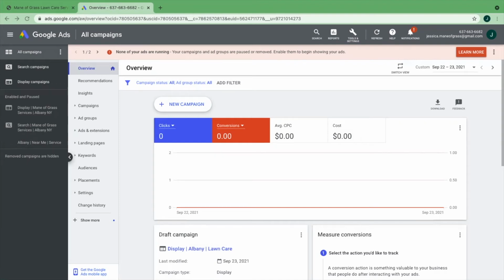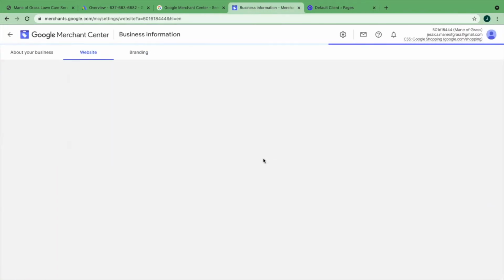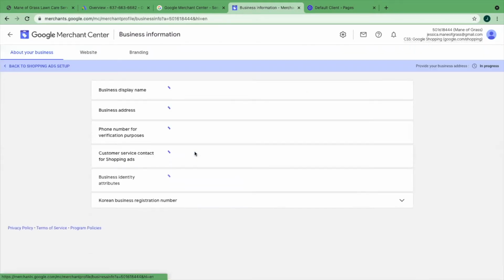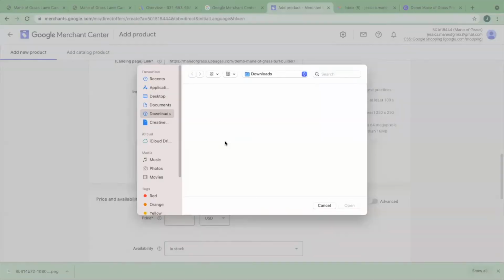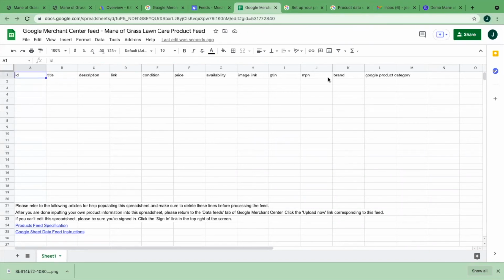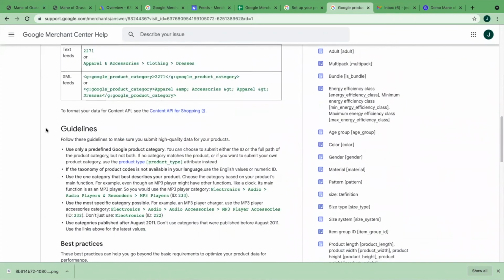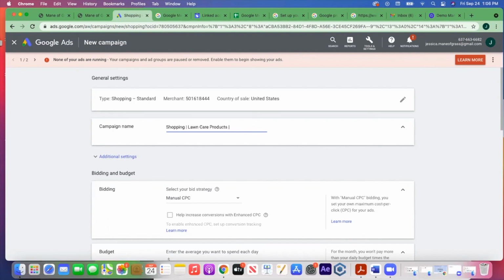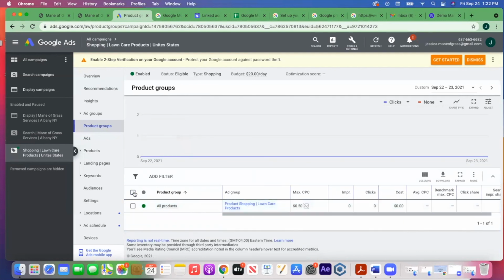GOOGLE ADS Tutorial 2021-2022 | GOOGLE SHOPPING Tutorial For Beginners | FULL COURSE BELOW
GOOGLE ADS Tutorial 2021 | GOOGLE SHOPPING Tutorial For Beginners | 2 Days To Grow Your Business | DAY 1 LESSON 6 | (LINK TO FULL COURSE BELOW)

In this lesson, you will be setting up your 1st Google Shopping campaign step-by-step along with your instructor.

Simply follow along and pause when needed.

Timestamps:

-Setting up your Google Merchant Center Account: 0:55
-Verifying & Claim your Website: 3:49
-Setting up your Shopping Ads in Google Merchant Center: 7:35
-Setting up your Tax: 8:10
-Setting up your Shipping: 9:09
-Adding Product Data: 16:17
-Filling out Product Feed Specification (for multiple products): 28:50
-Linking your Google Merchant Center Account to your Google Ads Account: 39:55
-Creating your Shopping Center Campaign: 41:16
-Metrics Overview: 48:49

Interested in enrolling in the full course? No problem!